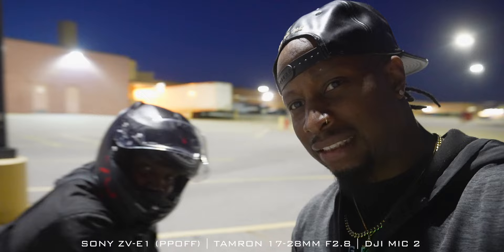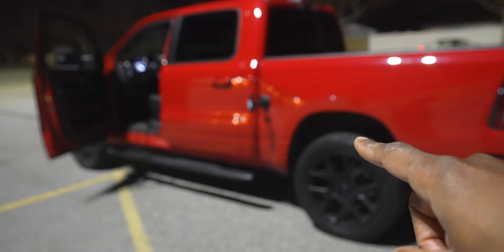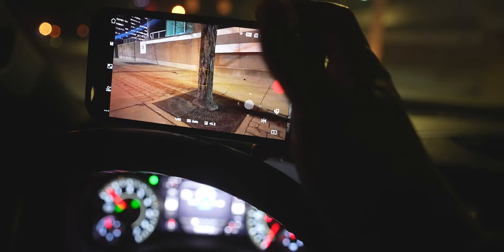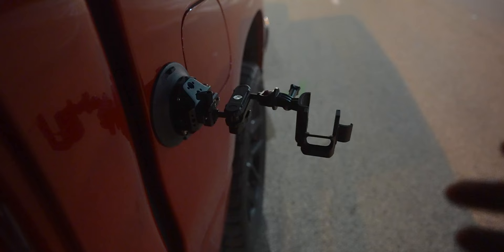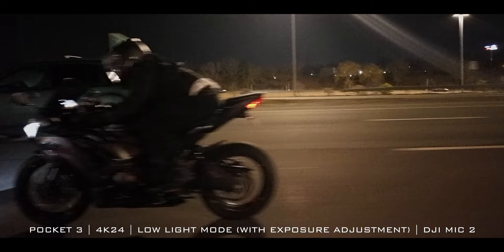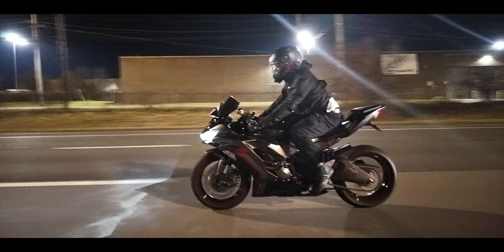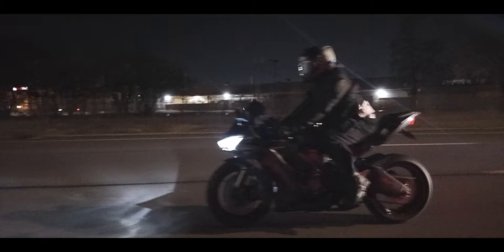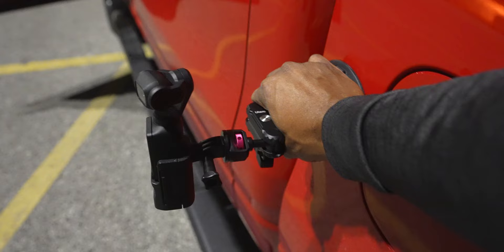DJI Osmo Pocket 3 ROLLING TEST | Kawasaki ZX6R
Alright yall. I have been curious about how well the DJI Osmo Pocket 3 could do with roller shots, so I went and picked up a suction mount, and put the Osmo Pocket 3 on the side of my truck. Let's see how well the Pocket 3 did under these extreme conditions?

📌 GEAR USED TO MAKE THIS VIDEO:

CAMERAS:
Sony ZV-E1

Microphones
DJI MIC 2 SYSTEM

📌 ADD ME!!